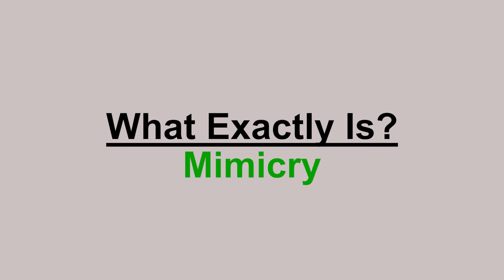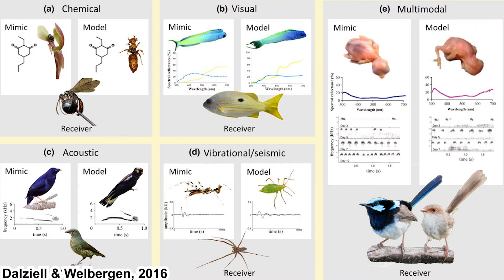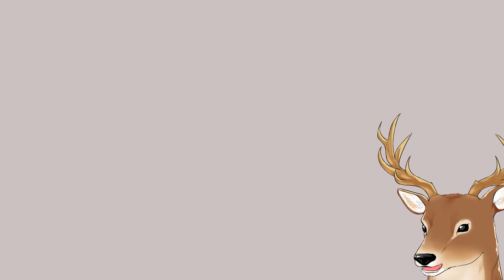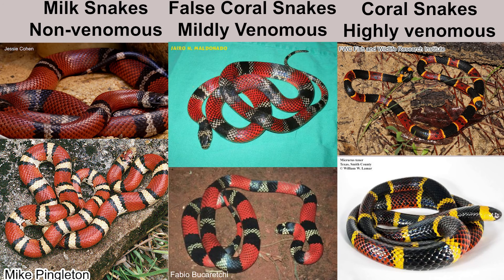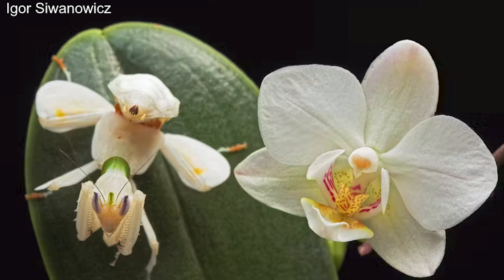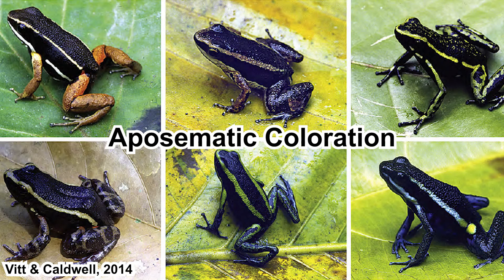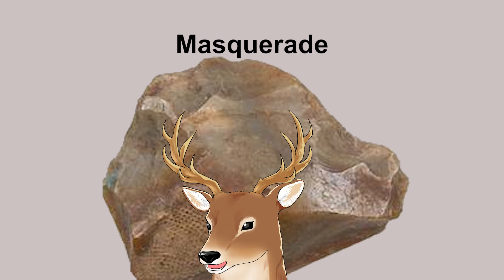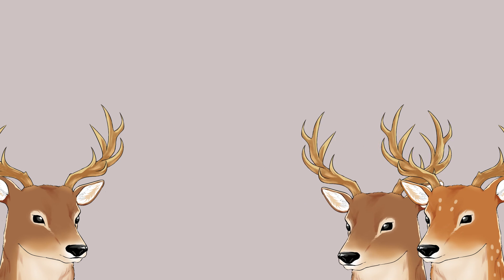What Exactly is: Mimicry and How It Literally Changes Animals' Life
Sometimes animal mimic others, quite simple really, even humans do so. The thing is, when it comes to animals, sometimes it’s not so obvious. How can you tell so? What if it’s just a coincidence? Which one is the mimic? Which one is the model? What’s the signal? Is it really effective? Is Emsleyan mimicry valid? Automimicry? Lots of questions, so let’s talk about it.

0:00 Opening thought
0:25 Mimicry
1:50 Ways of mimicry
2:29 Types of mimicry
7:32 Signal vs Cue
8:14 Automimicry
9:07 Masquerade
9:38 Imperfect Mimicry

References
Dalziell A.H. & Welbergen, J.A. (2016). Mimicry for all modalities. Ecology Letters. 19(6), 609-619.

Jamie, G.A. (2017). Signals, cue and the nature of mimicry. Proc. R. Soc. B, 284: 20162080.

Komata, S., Kitamura, T. & Fujiwara, H. (2020). Batesian mimicry has evolved with deleterious effects of the pleiotropic gene doublesex. Sci Rep 10, 21333.

Vitt, L.J. & Caldwell, J.P. (2014). Herpetology: An Introductory Biology of Amphibians and Reptiles, 4th Ed. Elsevier.

Emsley M. G. (1966). THE MIMETIC SIGNIFICANCE OF ERYTHROLAMPRUS AESCULAPII OCELLATUS PETERS FROM TOBAGO. Evolution; international journal of organic evolution, 20(4), 663–664.

Pasteur, G. (1982). A Classification Review of Mimicry Systems. Annual Review of Ecology and Systematics, 13, 169–199.

Kikuchi, D.W. & Pfennig, D.W. (2013). Imperfect Mimicry and the Limits of Natural Selection. The Quarterly Review of Biology, 88(4), 297-315.

Kelly, M.B.J., McLean, D.J., Wild, Z.K., & Heberstein, M.E. (2021). Measuring mimicry: methods for quantifying visual similarity. Animal Behaviour, 178, 115-126.

Outro
Bubbles Drifting in the Morning Breeze - Artificial.Music & Akosmo